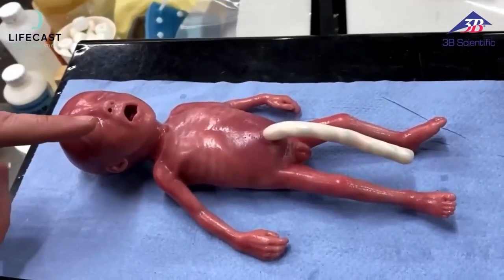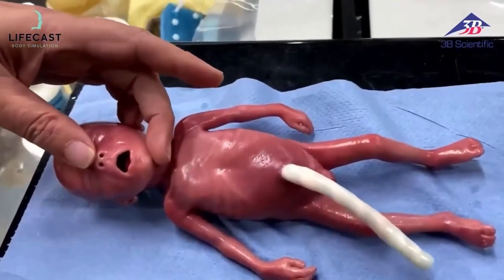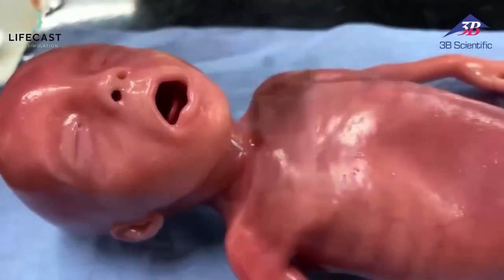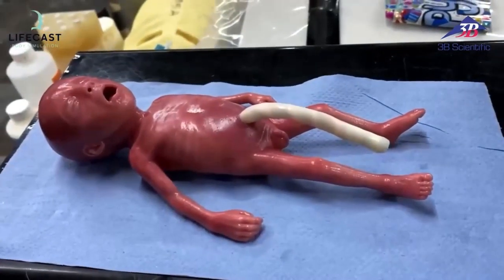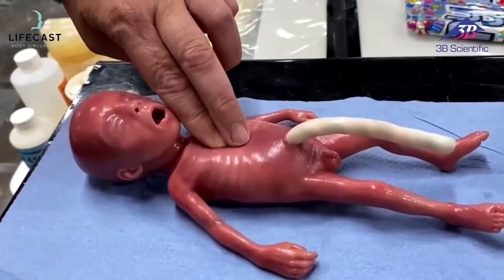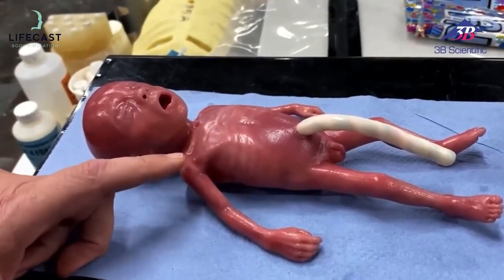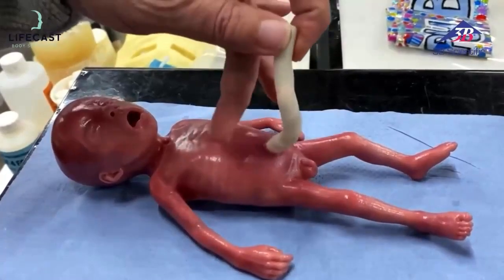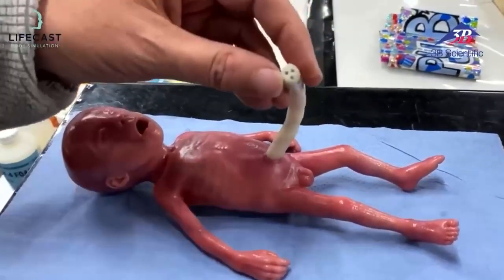Манекен недоношенного новорожденного для оказания первой помощи в возрасте 22-23 недели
МАНЕКЕН НЕДОНОШЕННОГО РЕБЕНКА.
Поскольку недоношенные дети рождаются на несколько месяцев раньше срока, они сталкиваются с длительным пребыванием в отделениях интенсивной терапии новорожденных, и, хотя многие крайне недоношенные дети вырастают без каких-либо долгосрочных последствий, большинство из них сталкиваются с серьезными медицинскими проблемами при рождении. Первоначальная получаемая терапия может оказать значительное влияние на развитие таких детей в краткосрочной и долгосрочной перспективе, таким образом, эффективные навыки медицинской помощи играют решающую роль в оптимизации ухода за такими пациентами.

КЛЮЧЕВЫЕ ФУНКЦИИ:
- первый в мире манекен недоношенного ребенка в возрасте 22‒23 недели;
- истинный средний вес — 500 граммов;
- реалистичная силиконовая кожа ручной росписи;
- анатомически точное тело и дыхательные пути;
- разработан совместно с ведущими неонатологами.

ФУНКЦИИ:
- назальный и оральный доступ для установки назальных канюль, орофарингеального воздуховода и интубации;
- ИВЛ с нормальным объемом и давлением;
- имитация напряженного пневмоторакса — включая возможность дренирования грудной клетки и игольчатой декомпрессии;
- доступ к пуповинной артерии с аспирацией для обратного вброса крови при установке пупочного катетера;
- возможность установки назогастрального зонда.